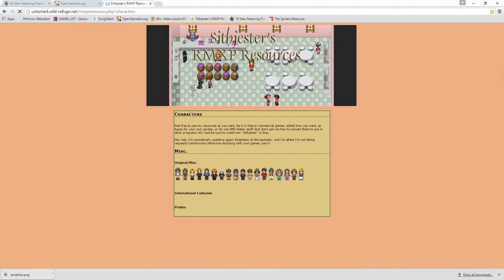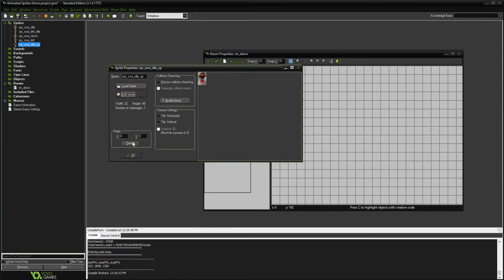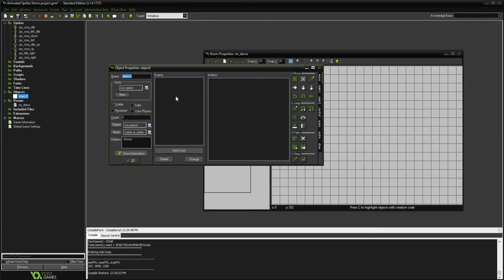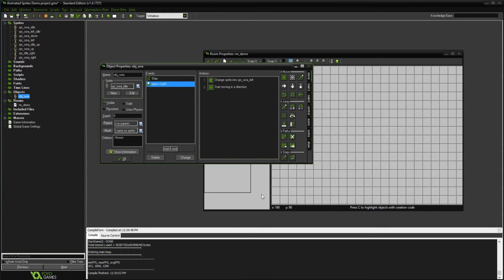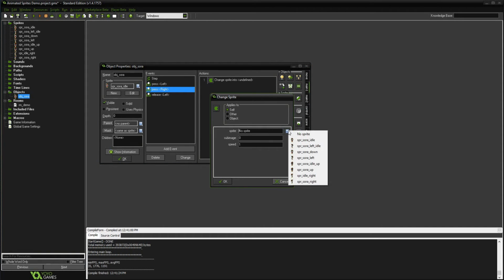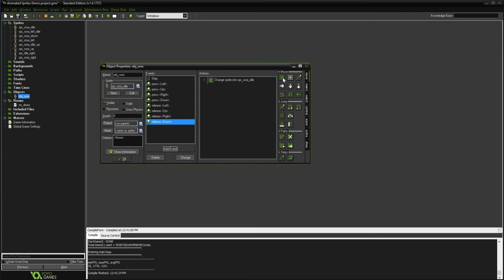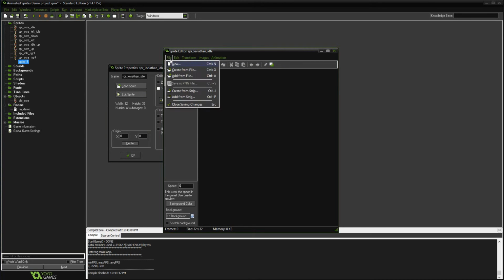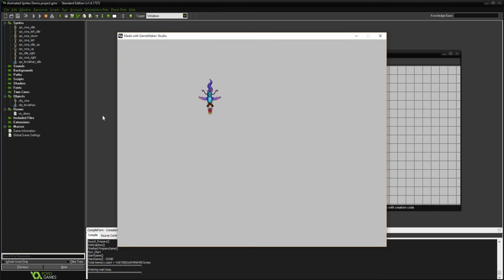GameMaker Animated Sprite Tutorial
I had a request to put out a video showing how I made animated sprites like the ones in my DBZ Asteroids game. So... here it is. Sorry about the not stellar audio, I am in need of a good mic and on top of that I'm dealing with the sniffles.